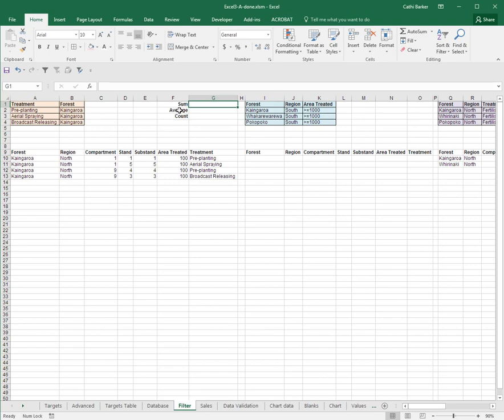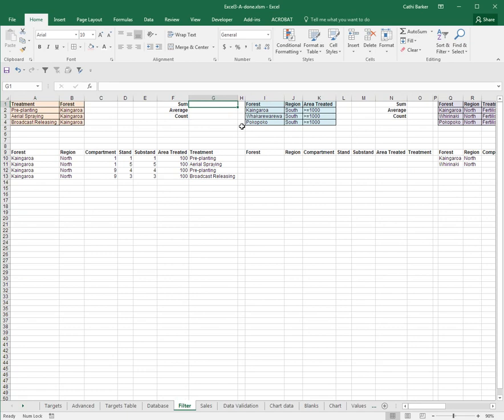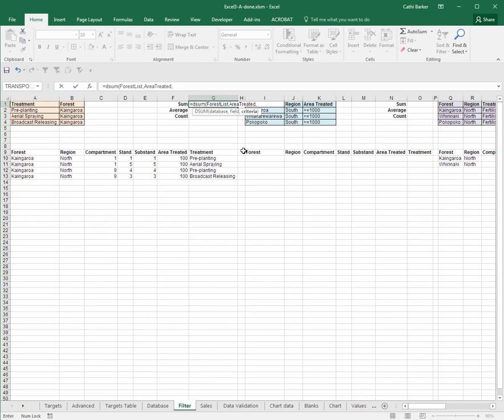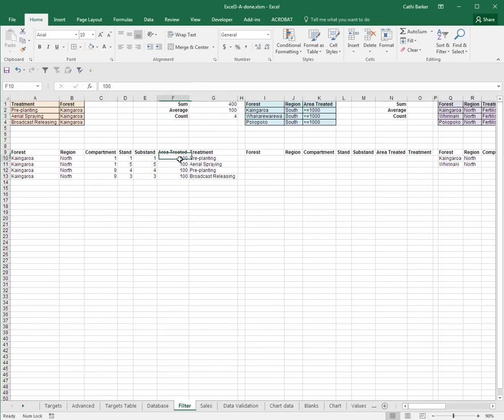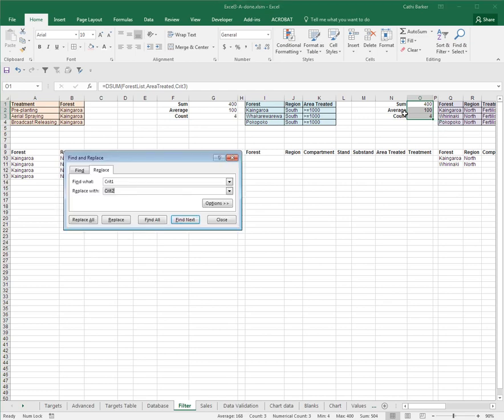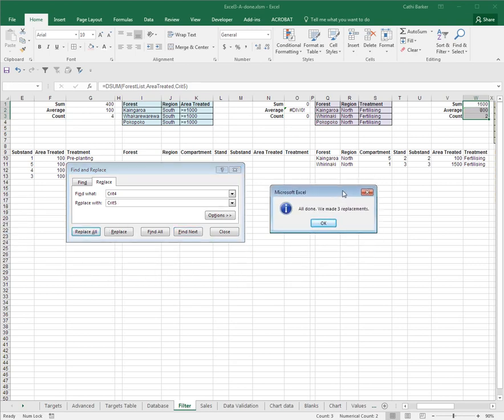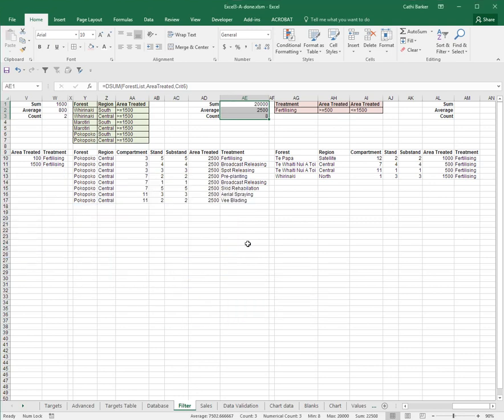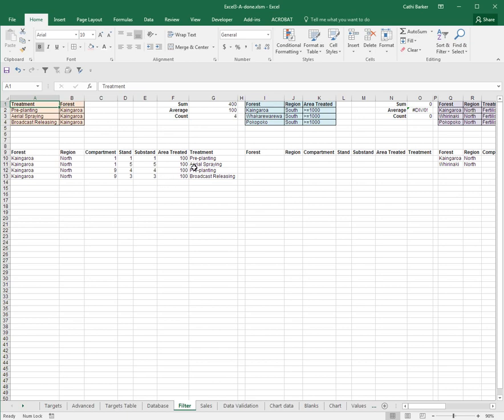Microsoft Excel Data Manipulation Level 3 - Video 16 Database Functions Exercise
Microsoft Excel, database functions, DMAX DMIN DCOUNT DAVERAGE DSUM Functions, Apply DSUM function, Apply DAVERAGE function, Apply DMAX function, Apply DMIN function, Apply DCOUNT function.